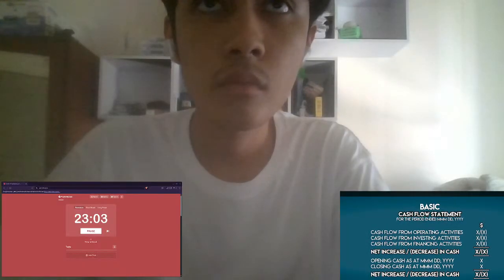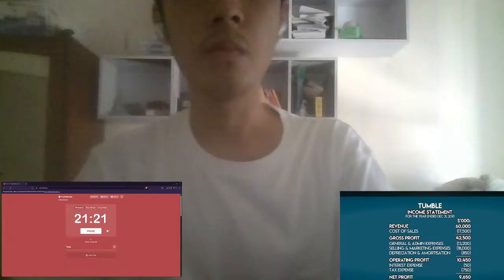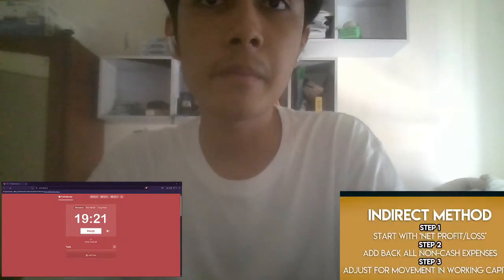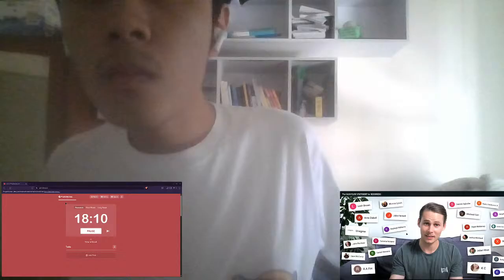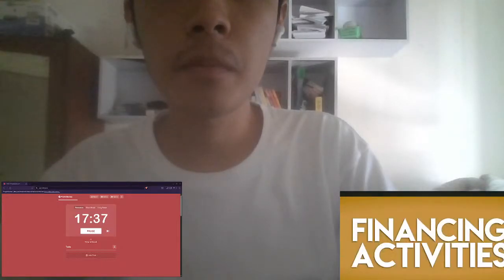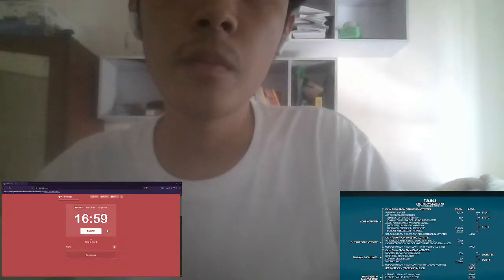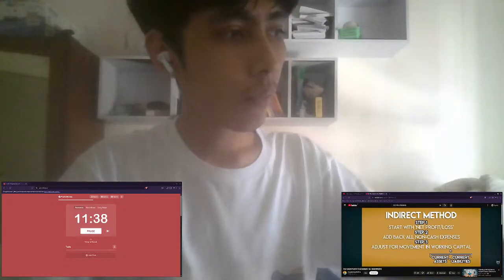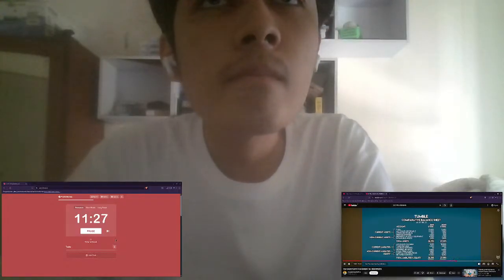Study all day (definetly not) #5 | Cash Flow